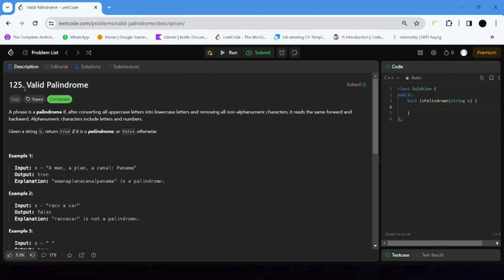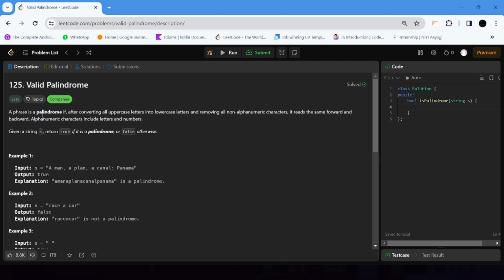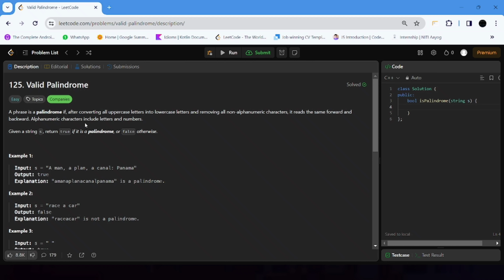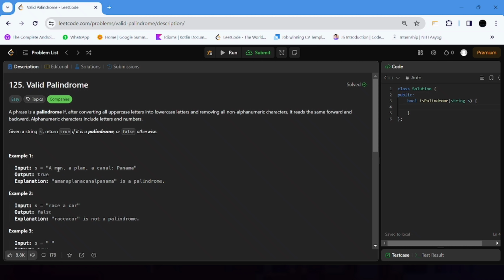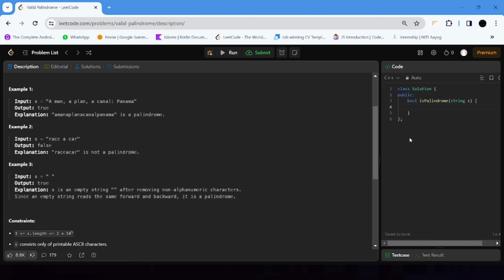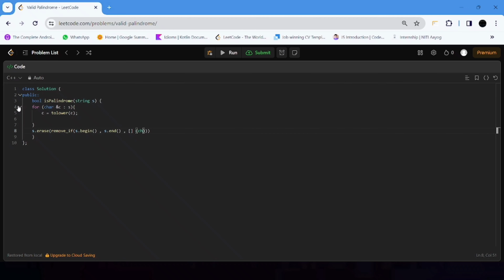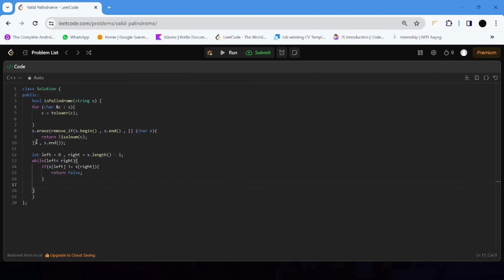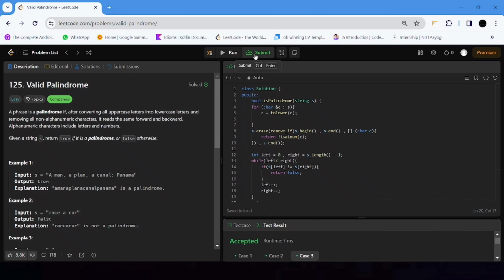Leetcode 125| Valid Palindrome| C++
Introduction :
Welcome to my DSA Playlist, I will be helping you all to solve DSA problems in C++ by explaining it from Scratch.

Today's Problem:
A phrase is a palindrome if, after converting all uppercase letters into lowercase letters and removing all non-alphanumeric characters, it reads the same forward and backward. Alphanumeric characters include letters and numbers.
Given a strings, return true if it is a palindrome, or fatse otherwise

Algo :

valid palindrome leetcode
valid palindrome leetcode 125
palindrome number
palindrome number leetcode